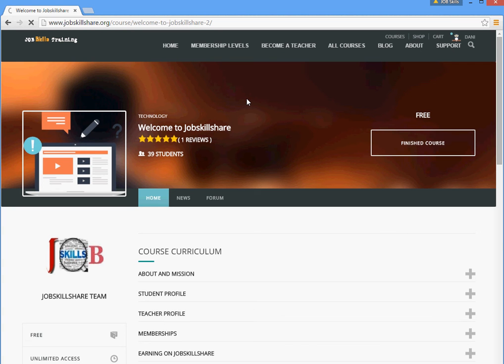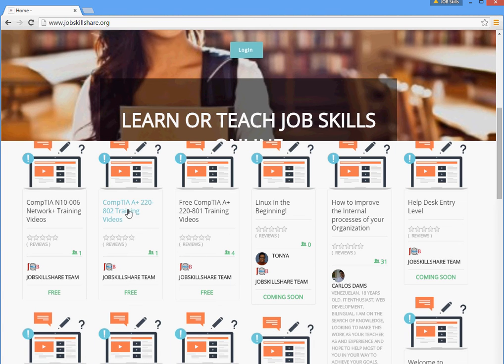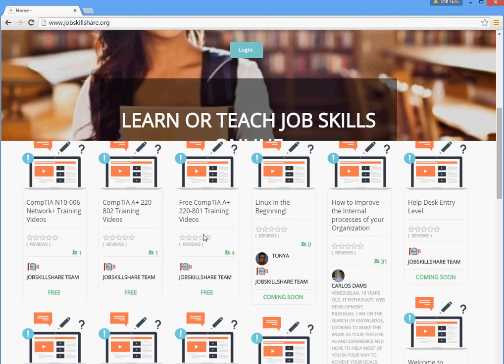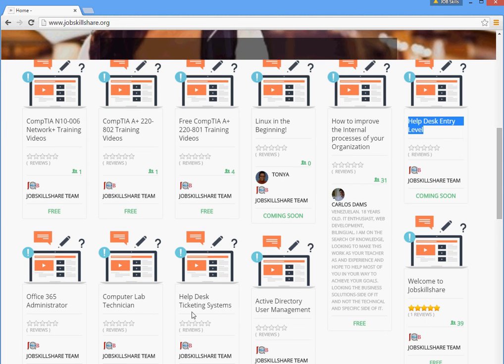External resources on jobskillshare